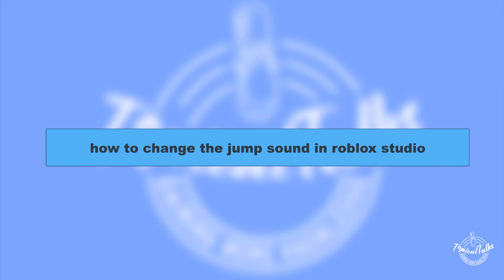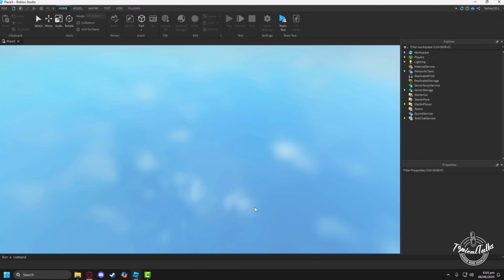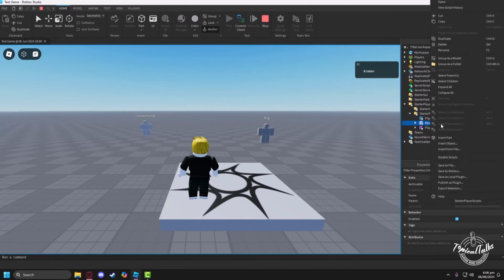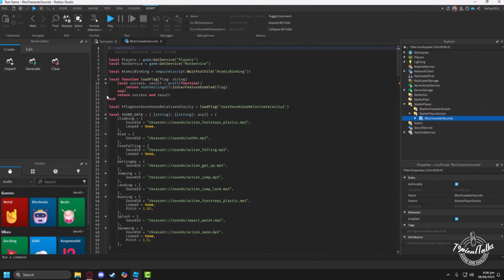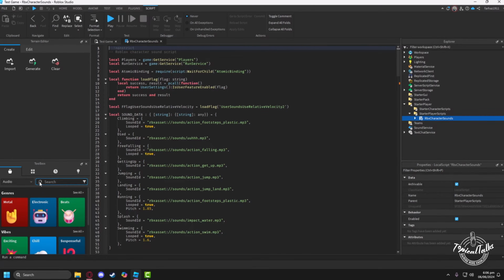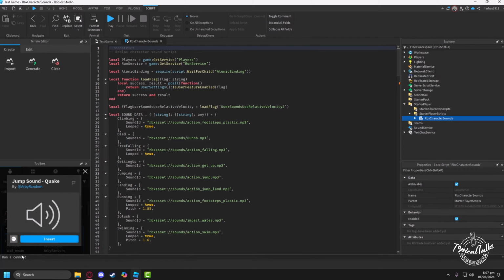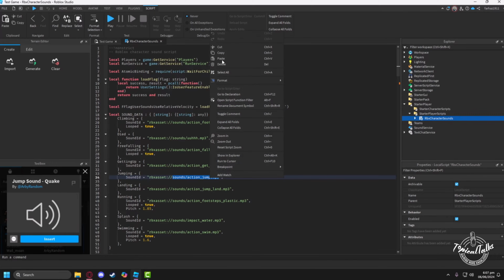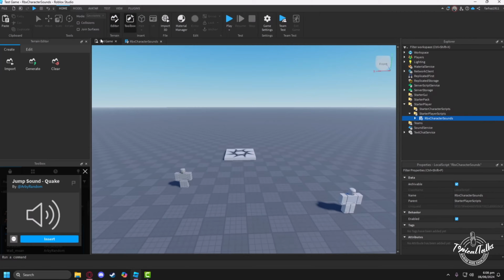How to change jump sound in Roblox studio | Change Roblox Default Character Sounds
Looking to customize your Roblox experience? Learn how to change the jump sound in Roblox studio and switch up your default character sounds!

How do you change jumps in Roblox Studio?
How to remove jumping sound in Roblox Studio?
How to change Roblox player sound?